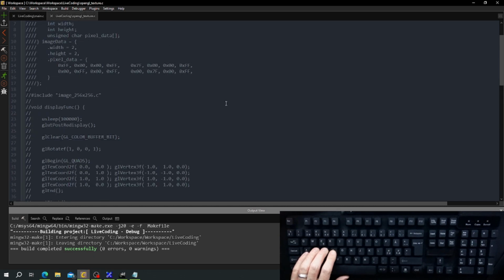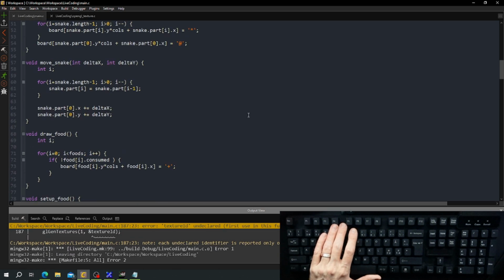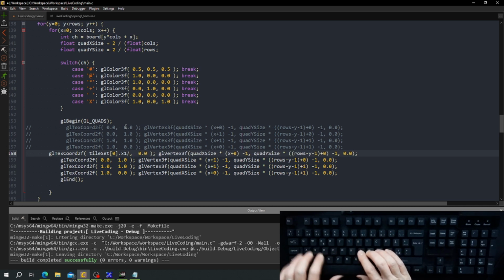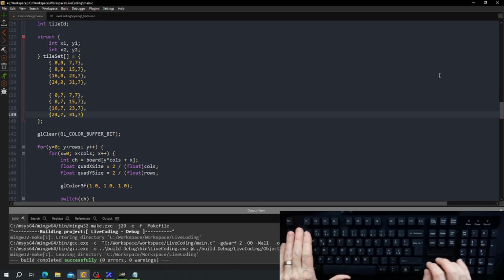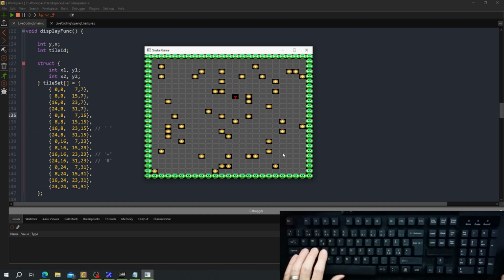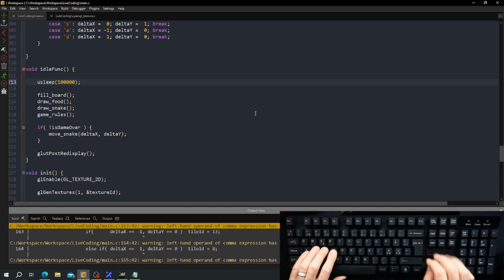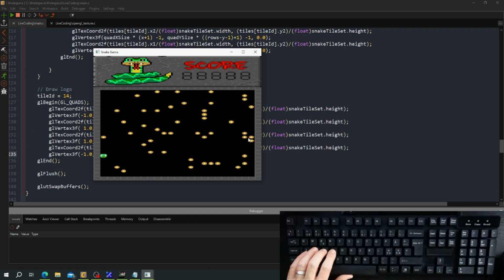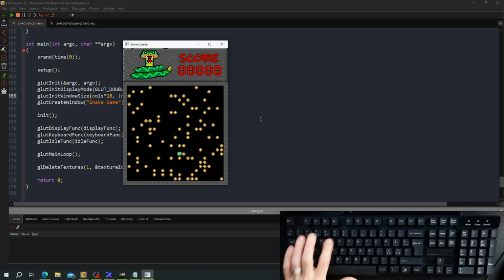Live coding, adding a TileSet to SnakeGame (in C).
Live coding of adding a TileSet to SnakeGame (in C).